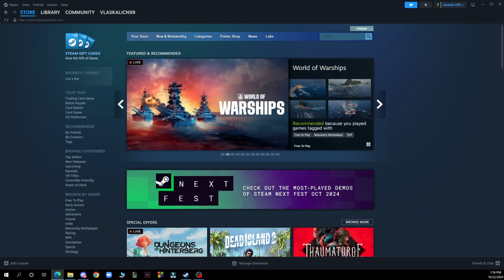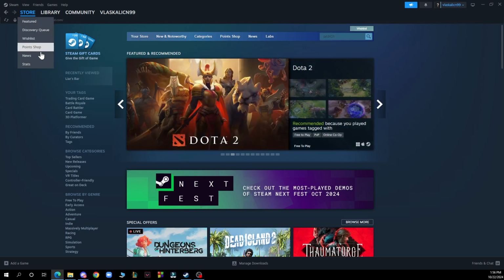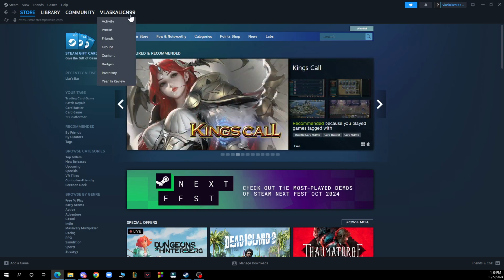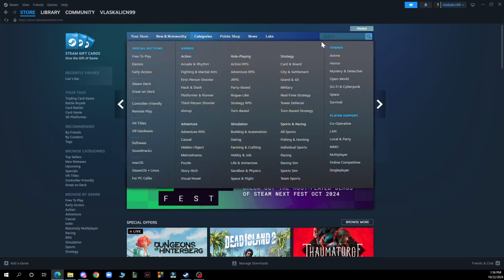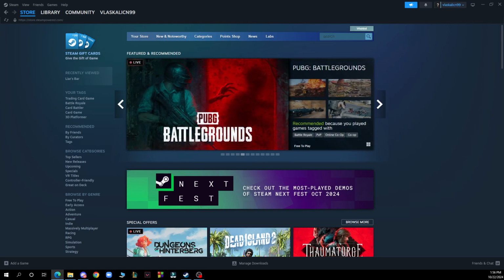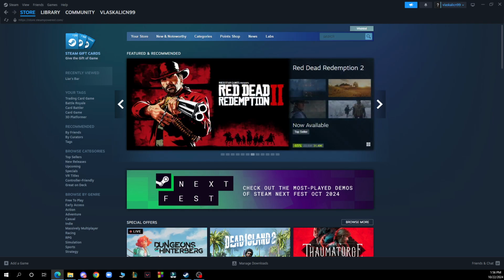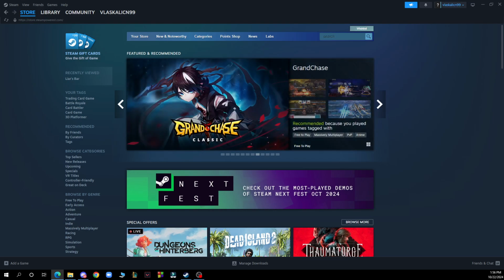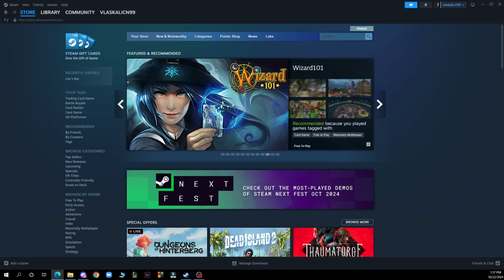How to Turn OnOff Big Picture Mode on Steam (Easiest Way)​​​​​​​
In this video I will show you How to Turn OnOff Big Picture Mode on Steam. It would be good if you watch the video until the end so that you don't miss important steps.